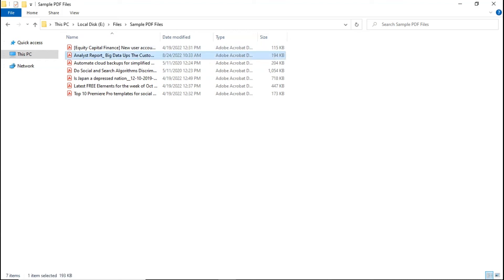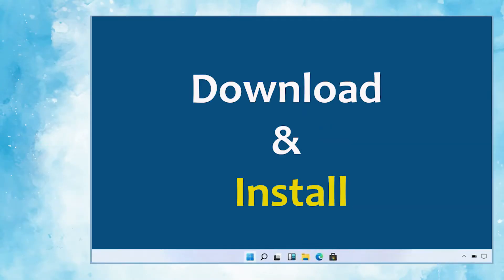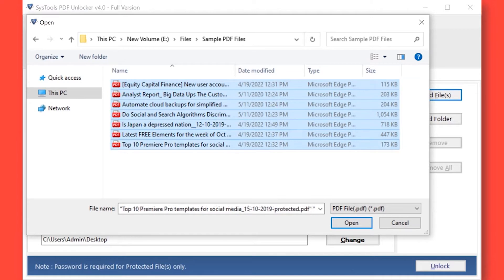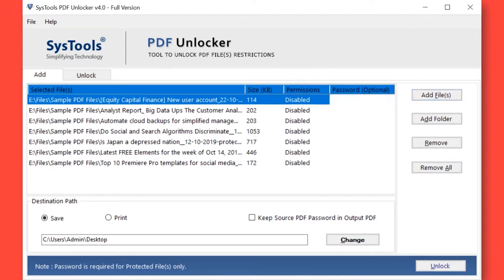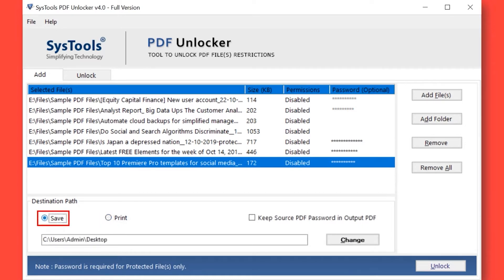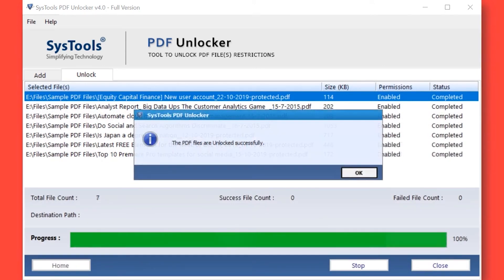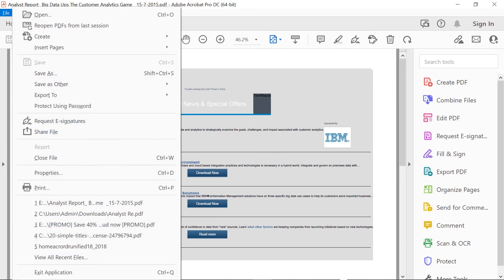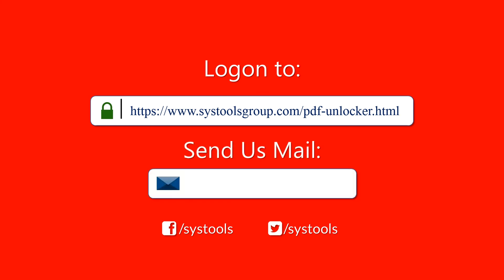Unlock Print Option in PDF File WITHOUT Password in 2-Steps | Enable Printing in PDF File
This tutorial video shows how to unlock the Print Option without using a permission password. If you have a PDF document that has limited permissions which includes Print restrictions as well, no worries! You can easily enable the disabled Print option in the PDF files using a PDF Password Remover tool by SysTools.

In a similar way, you can remove all kinds of restrictions or permissions from PDF files without needing the password. The software also removes PDF Document Open Password (you have to provide the user password).

The tool has robust functionalities that can unlock a large number of PDF files at the same time. You can get your output as hard copies using a direct Print option given in the tool or save them in your Windows or Mac system.